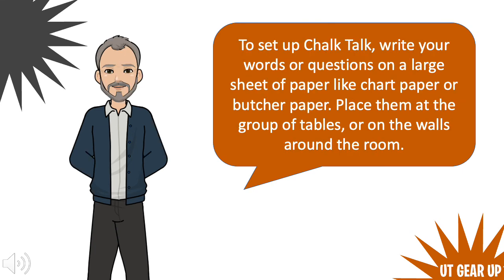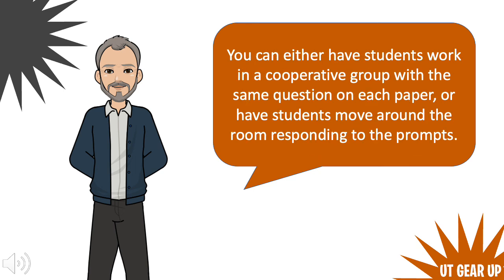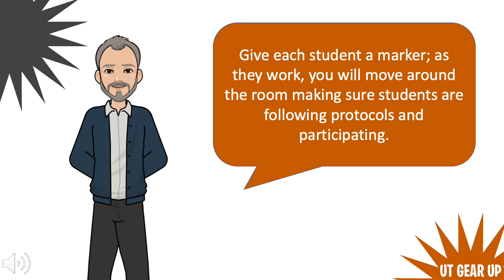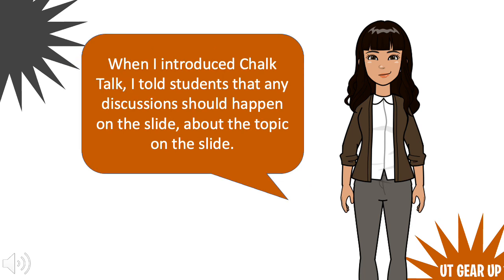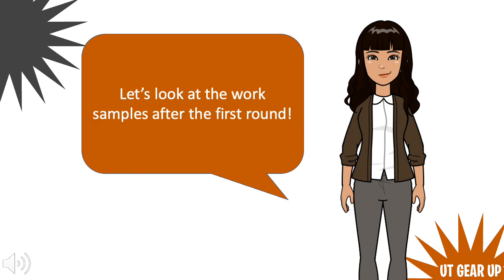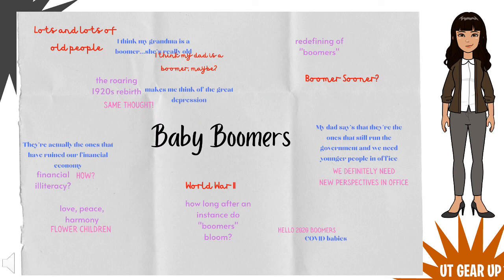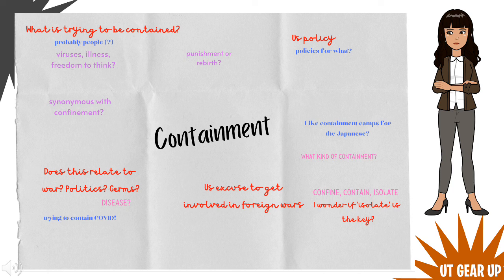Chalk Talk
Descriptive video for the assessment tool Chalk Talk.